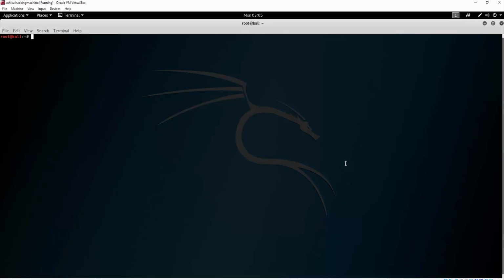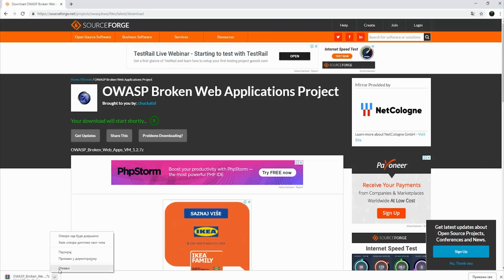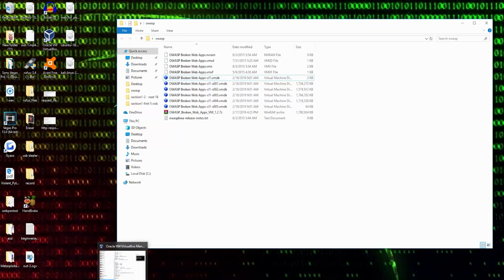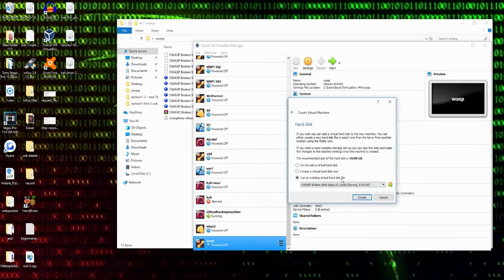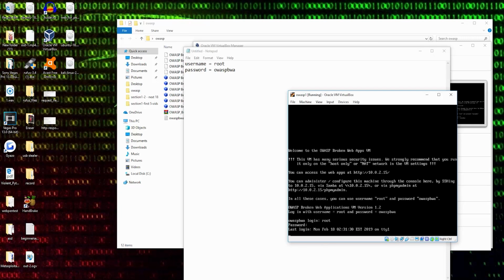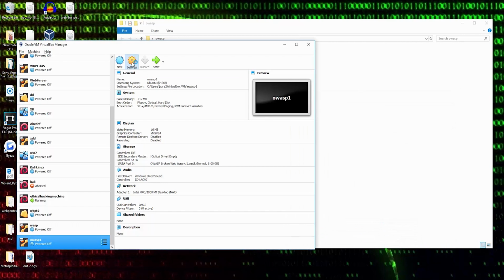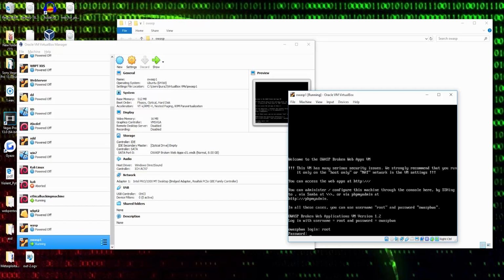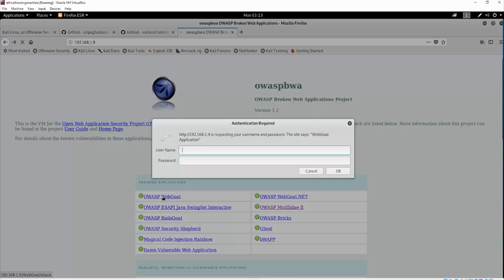029 Installing OWASP